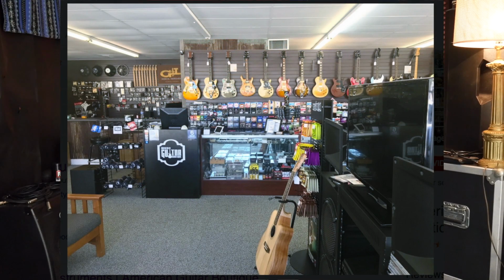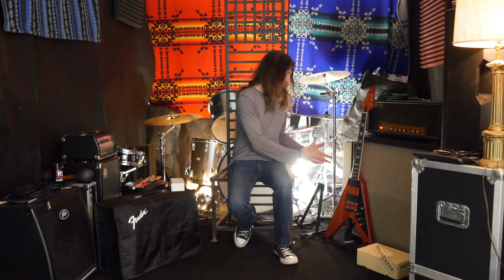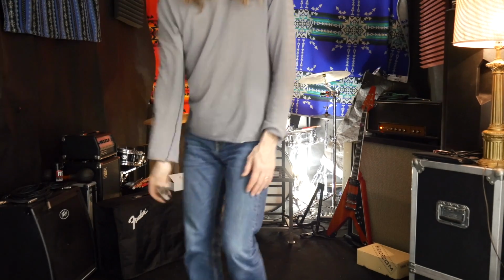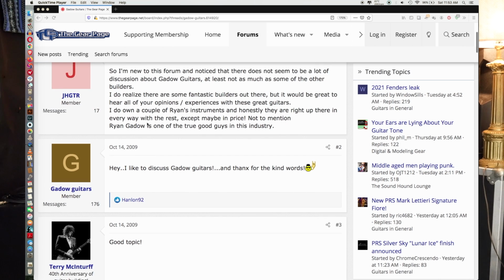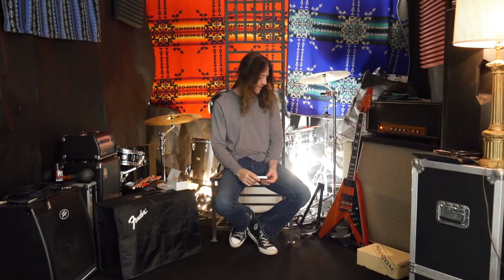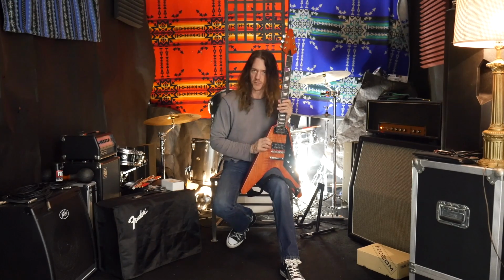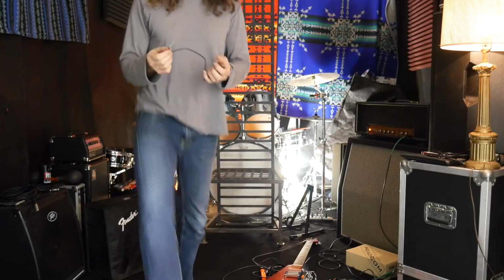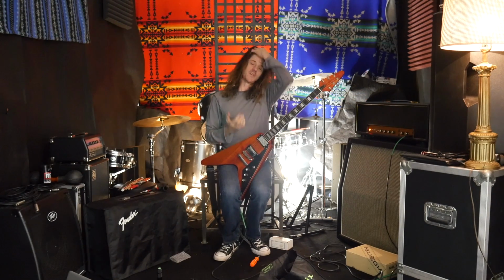Replacing Cheap Humbuckers With Boutique Pickups by Gadow. Ryan Gadow Vintage Wound Humbuckers.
Replacing Cheap Humbuckers With Boutique Pickups by Gadow. Ryan Gadow Vintage Wound Humbuckers. I had an amazing experience after stepping into the doors of American Guitar Boutique.
Originally looking for chrome pickup rings, I ended up leaving with a NOS set of vintage wound spec pickups by Ryan Gadow. They were wound in 2008 and Gadow is no longer functioning as a company but, the sound is absolutely glorious. They have a magical air to them that has entranced me. I had fallen out of love with humbuckers after going single-coil crazy for the past two years or so, but now I realize tat the v needs to be a V and that means HUMBUCKERS. They have chrome covers and are wax potted. The sound is quite remarkable. It has everything that I would want out of a humbucker: complete tonal range, lots of high-end response, almost has a single-coil vibe but more pushed mid-range and compression, with a little microphonic hash that I love. These pickups have been giving me fever dreams -- they are that good.
My original intention was to have a trem (Les Trem) and P94's. Currently, the guitar is sans trem and now has humbuckers like a proper V. The G.M. pickups are also quite good, so they will go in another guitar.
The pickups were purchased at my fave local store American Guitar Boutique. Tim, one of the owners, had this NOS humbucker set sitting around since his store days in CA. I was the lucky guy that walked in and encountered them. Tim gave me a super sweet deal (thank you, Tim! and the rest is sonic bliss.
The pickups were purchased at my fave local store American Guitar Boutique. Tim, one of the owners, had this NOS humbucker set sitting around since his store days in CA. I was the lucky guy that walked in and encountered them. Tim gave me a super sweet deal and the rest is sonic bliss.